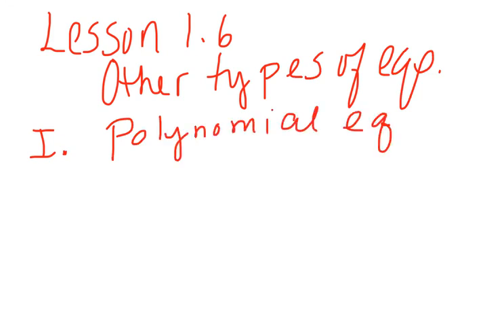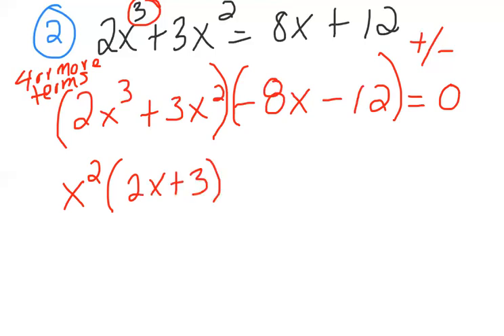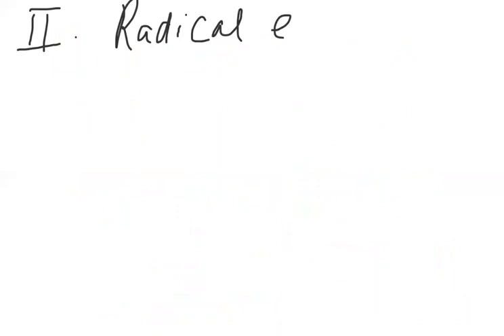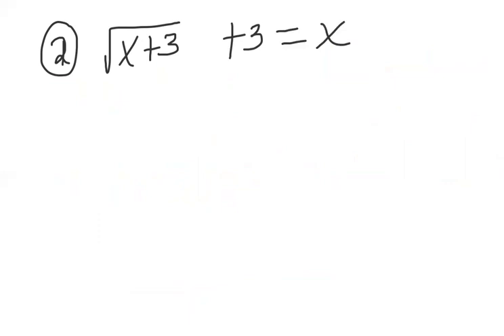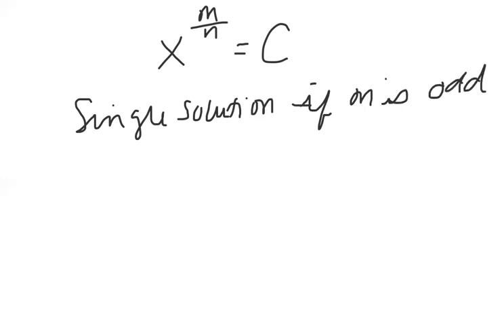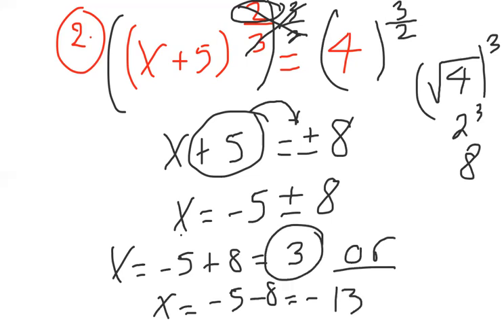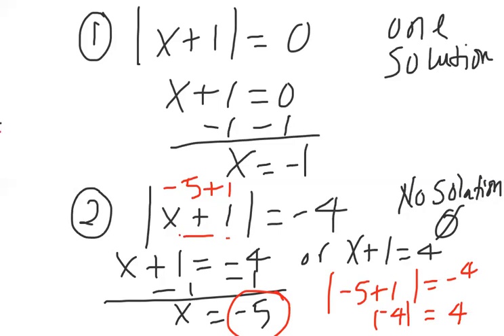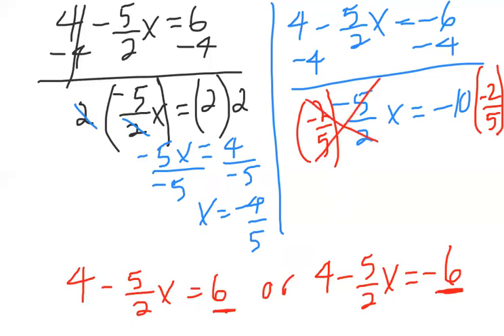MAC1105: OTHER TYPES OF EQUATIONS, POLYNOMIALS, RADICAL EQUATIONS, AND ABSOLUTE VALUE EQUATIONS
LESSON 1.6 SOLVING OTHER TYPES OF EQUATIONS
Radical equations, absolute value equations, and polynomials by factoring